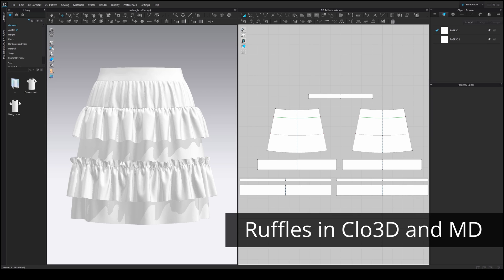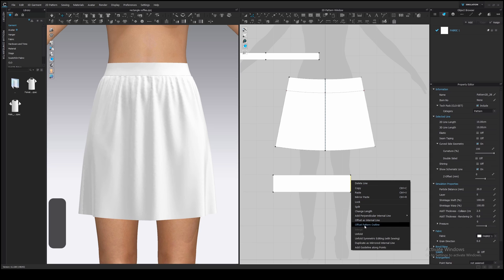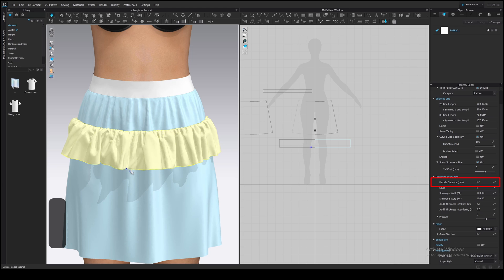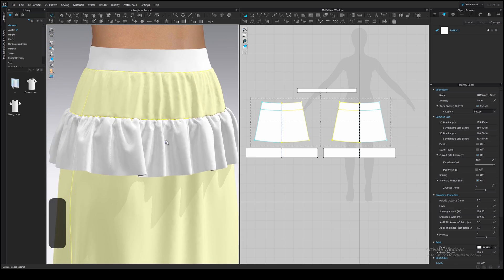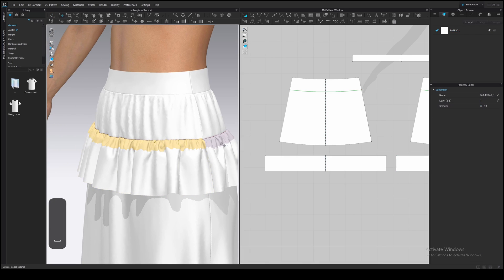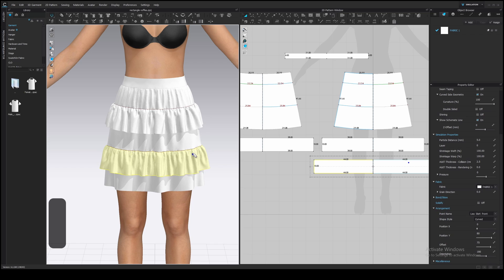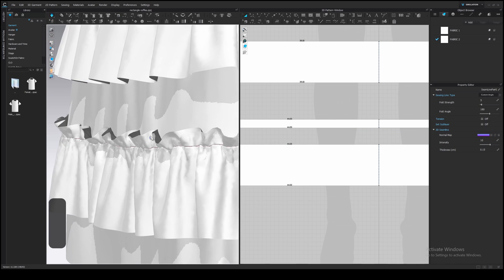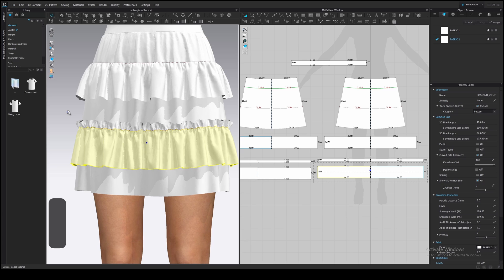Ruffles In CLO3D and Marvelous Designer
CLO3D Tutorial on making Single edge and Double edge Gathered Ruffles. How to sew them, simulate and make a realistic gathering.

______CHAPTERS______
00:00 Final look & project download
00:33 Single Edge Ruffle
04:28 Add Elastic
05:02 Subdivide
06:18 Double Edge Ruffle
08:06 Fabric Properties
08:49 Fold Angle
09:49 Finish It